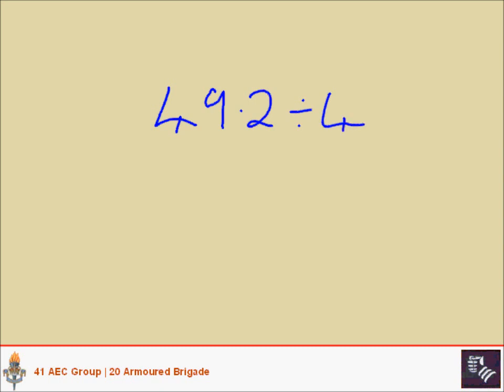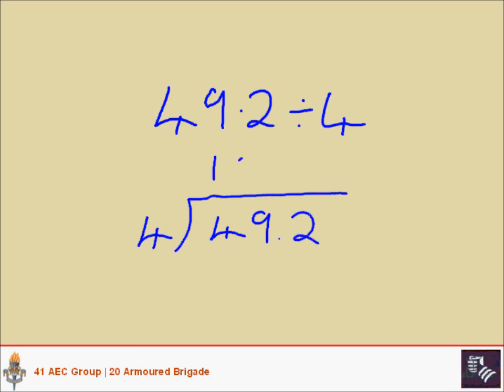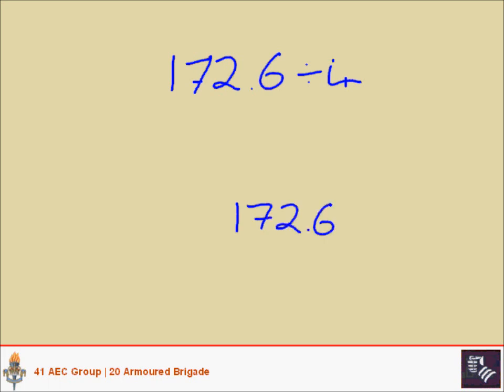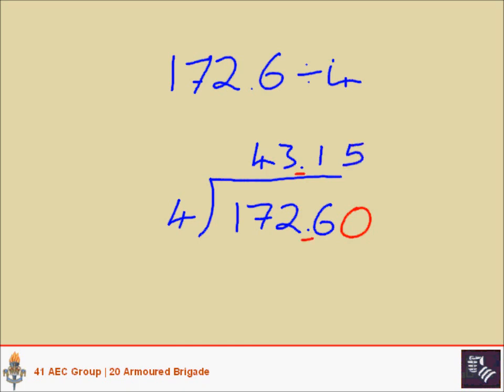FS Dividing Decimals Ver 1 0